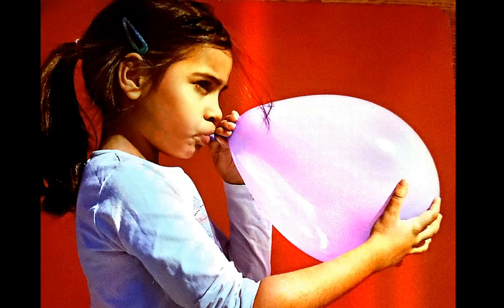Word of the Day "Inflate"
Check out Mrs. Falgout's explanation of the word inflate.